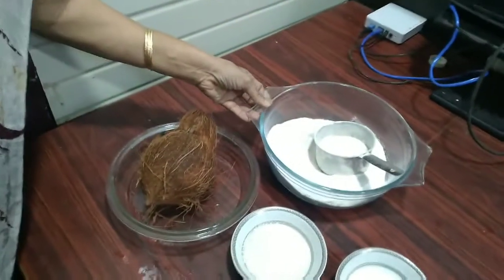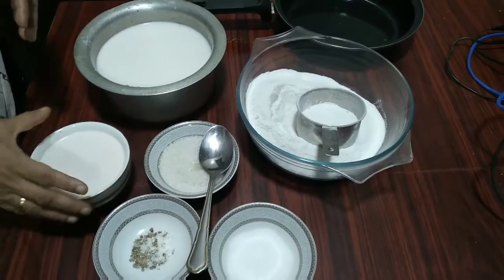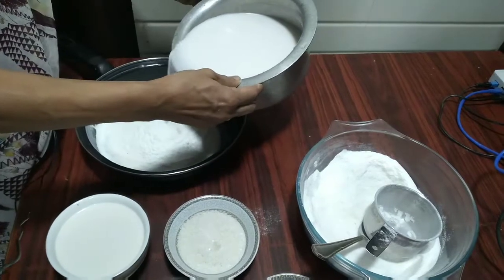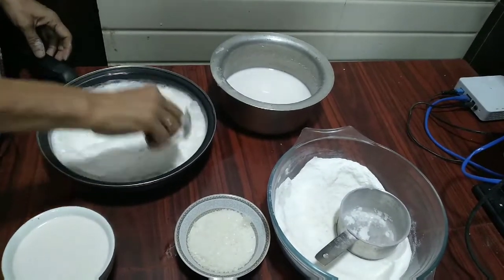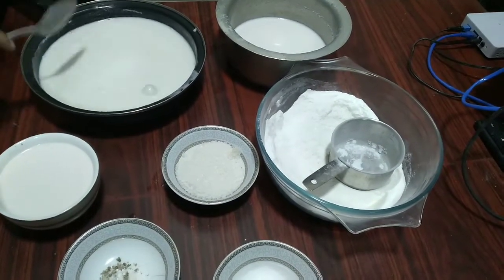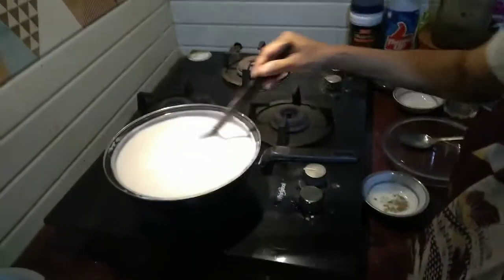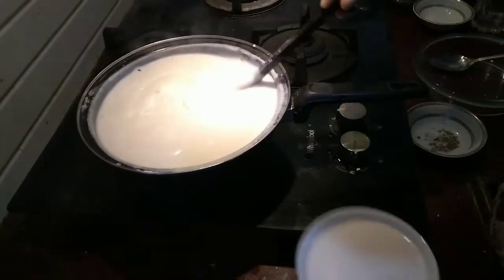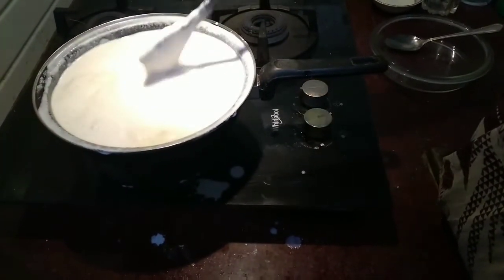How to make Good Friday Pal Kurukku/Coconut Milk Pudding in English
How to make Good Friday Pal Kurukku /coconut milk pudding
Ingredients : one cup(250ml)Roasted Rice Flour, one Coconut, salt one pinch, sugar according to ones taste, Cardomom 7
# Lizyteacherscookingworld #